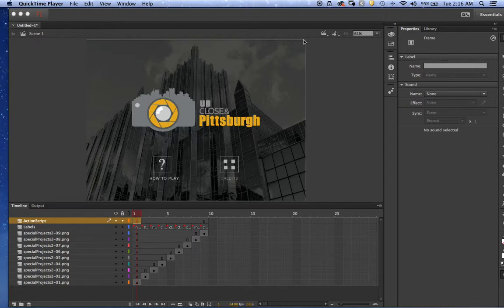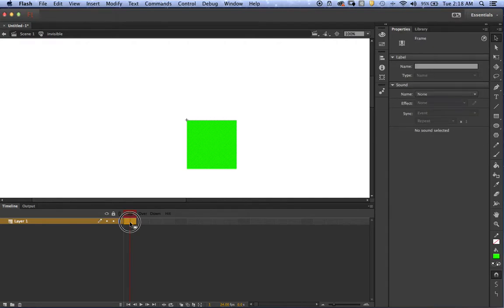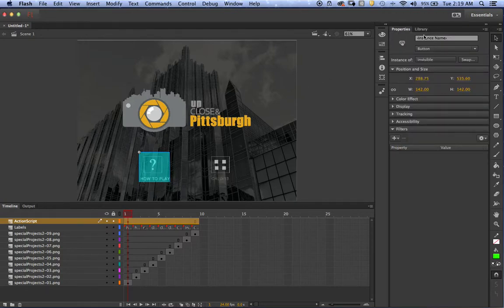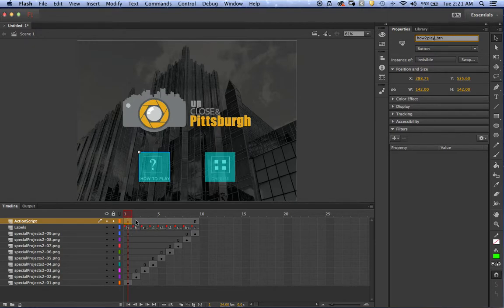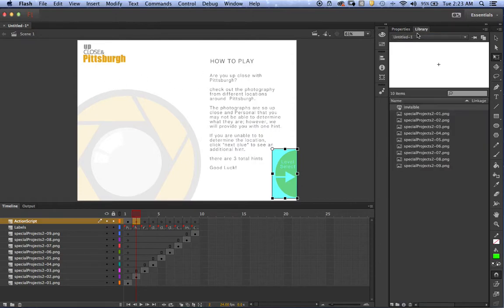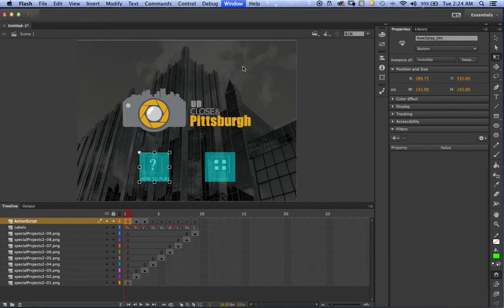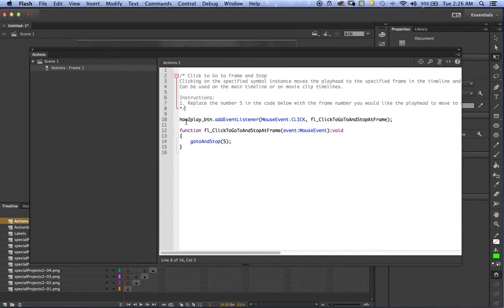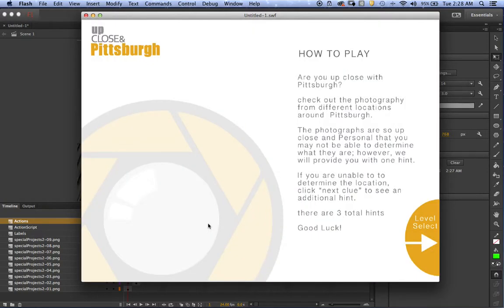Prototyping using Illustrator and Flash - 3/5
Step 03 Adding Invisible Buttons
This video shows how to create invisible buttons and begin using Code Snippets.
Adobe CC 2014 versions are used.